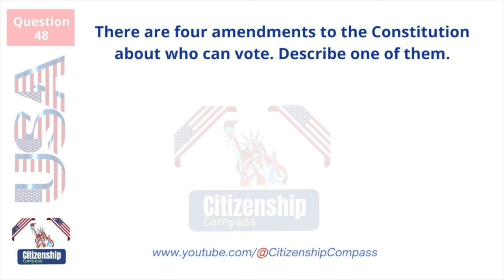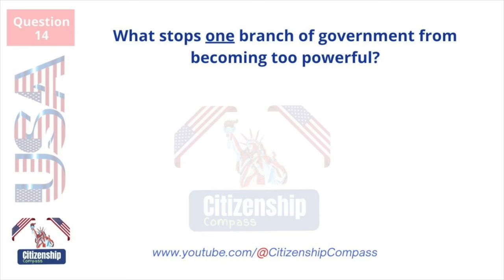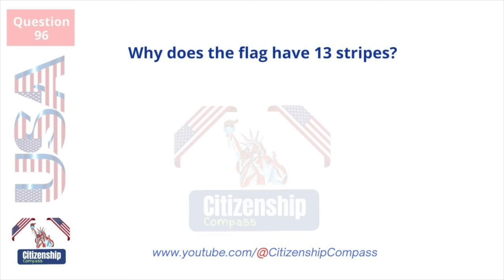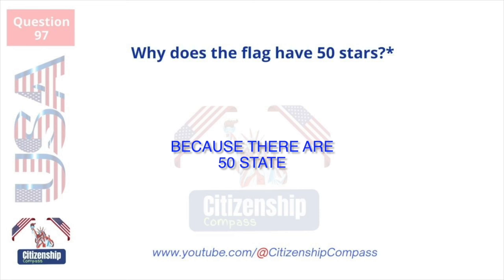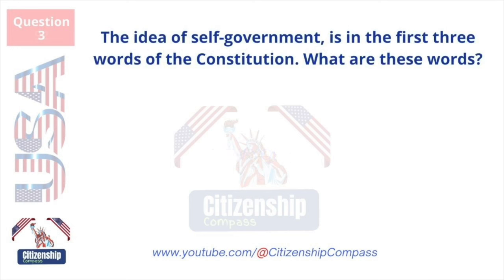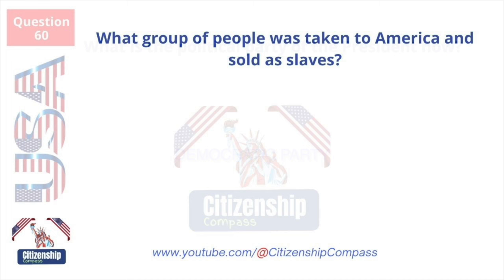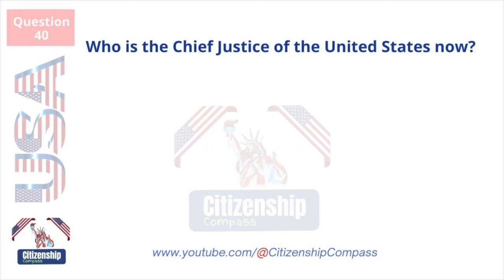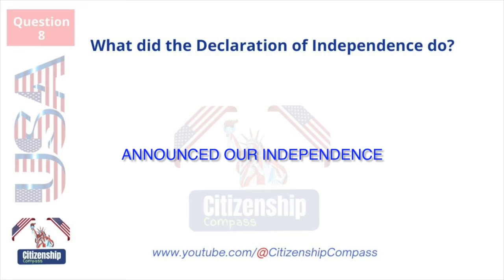2024 (EASY Answer) USCIS Official 100 Civics Questions & Answers for US Citizenship Interview 2023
2024 (EASY Answer) USCIS Official 100 Civics Questions & Answers for US Citizenship Interview

2024 Official USCIS 100 Civics Test Questions and Answers (Slow Version) US Citizenship Interview | N400 I US Citizenship I US Citizenship Test I US Citizenship Interview I 100Civics Questions 2023 I 100 Civics Questions And Answers 2023

Welcome to "Citizenship Compass," your ultimate destination for expert guidance on the US citizenship journey! If you're gearing up for your US citizenship interview, you've come to the right place. In this video, we've meticulously compiled and answered 100 civics questions that are commonly asked during the interview process, ensuring you're well-prepared for this significant step in your life.

In this video, you can look forward to:

🇺🇸 A comprehensive review of 100 civics questions that you might encounter during your US citizenship interview.
📚 Clear and concise answers to each question, delivered in an easy-to-understand format.
🎯 Proven strategies and insightful tips to boost your confidence and succeed in your interview.
🕒 Convenient timestamps to help you navigate through specific questions or topics of interest.

At Citizenship Compass, we are committed to helping you build a solid foundation of knowledge about American history, government, and the rights and responsibilities of US citizens. Our mission is to guide you through every step of the US citizenship process, making your journey as smooth as possible.

We're here to assist you every step of the way.

Your US citizenship dream is within reach, and with Citizenship Compass as your guide, you'll be well on your way to mastering those 100 civics questions. Let's embark on this educational journey together! 🗽🤝